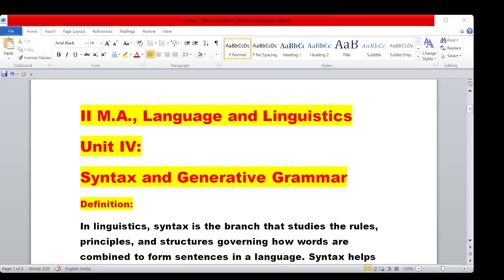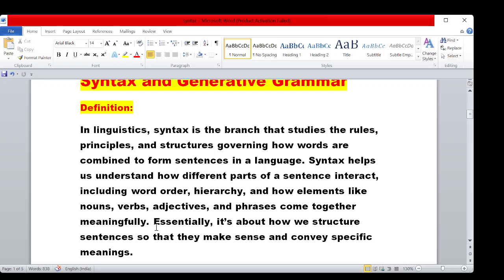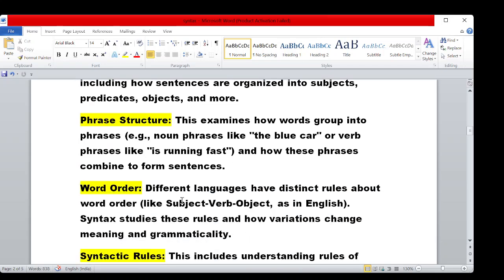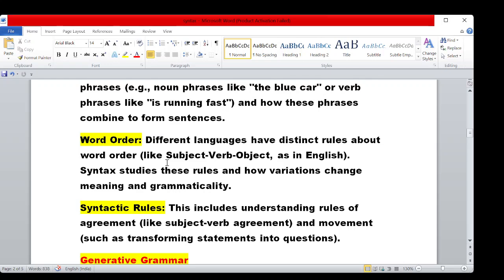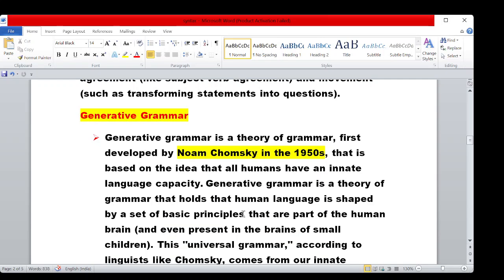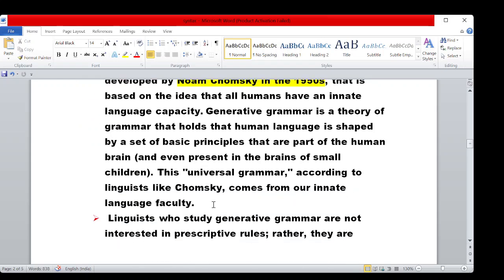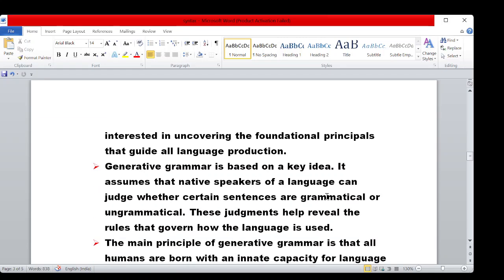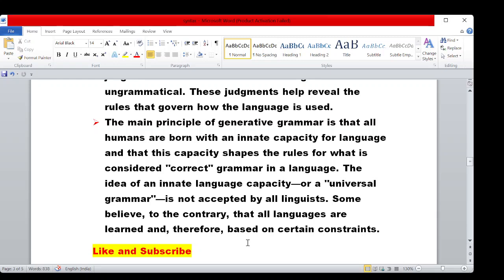Syntax and Generative Grammar| Language and Linguistics Unit IV| தமிழில்